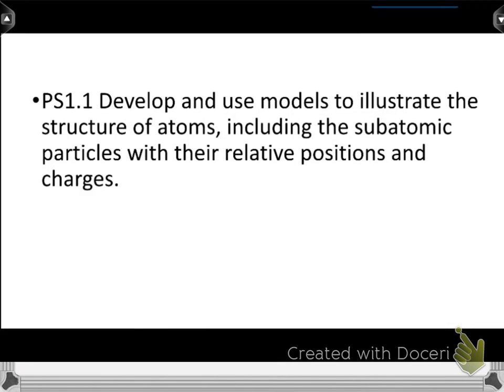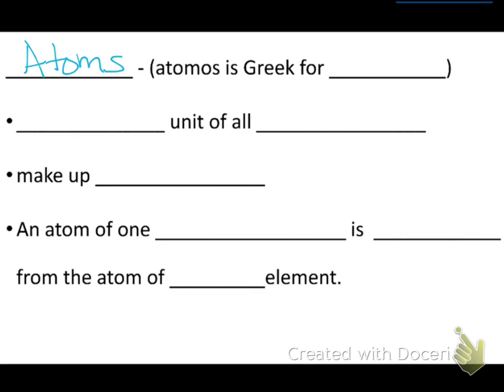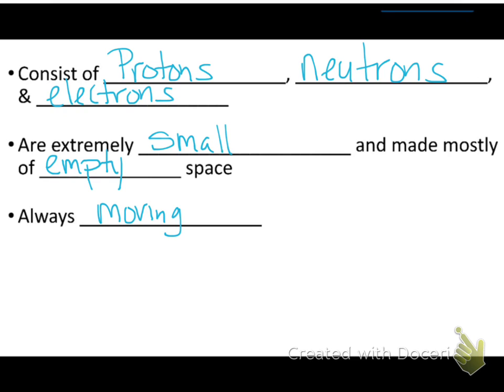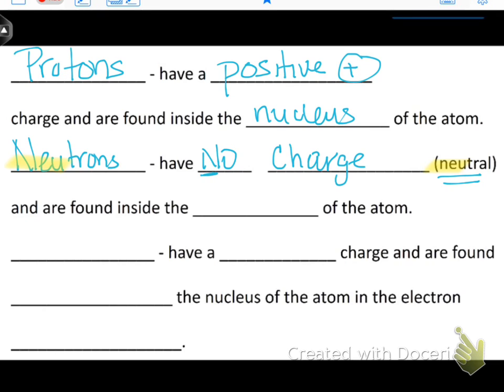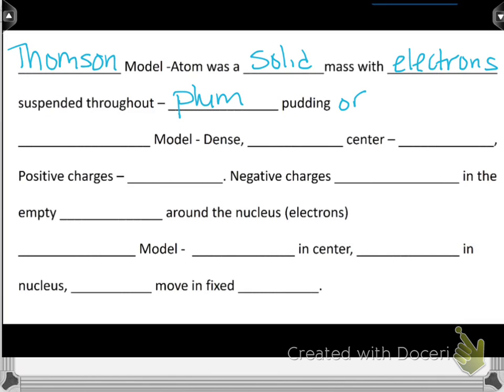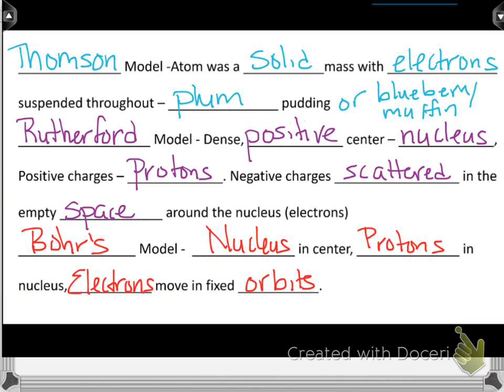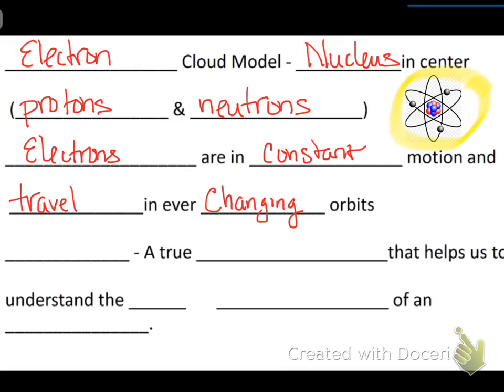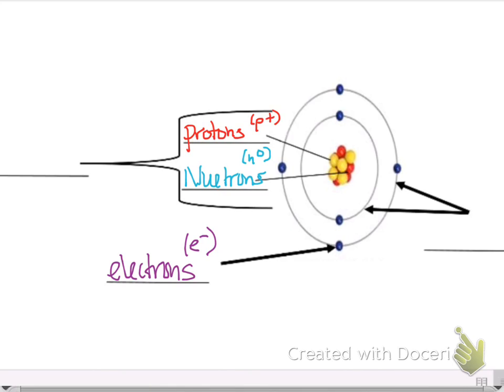FUN PS1.1 Model of an Atom